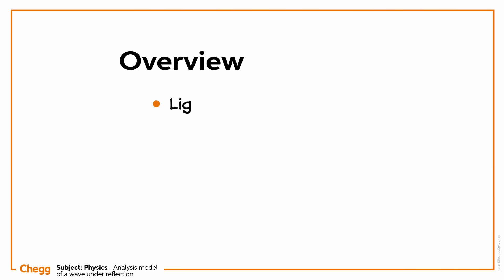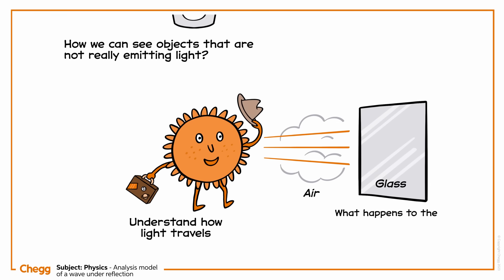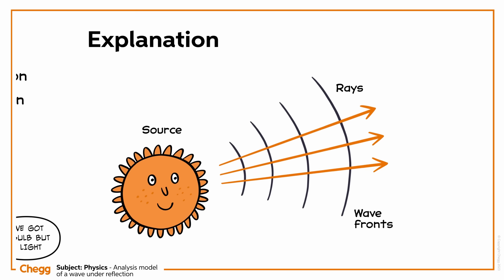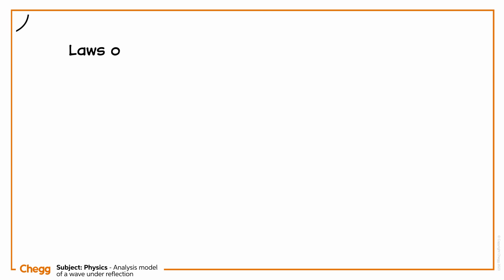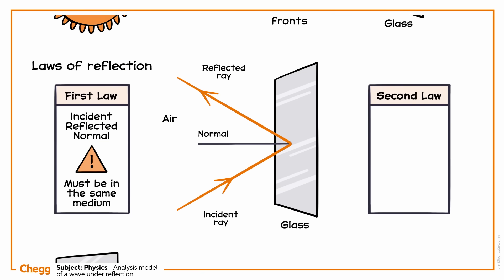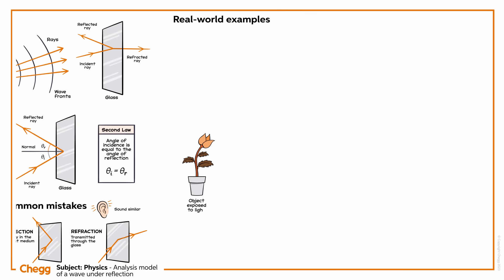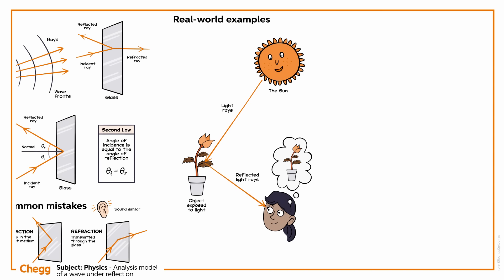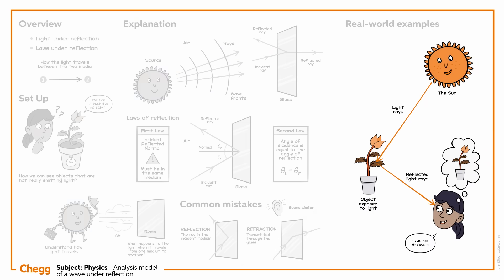How to Analyze Light Rays Using the Laws of Reflection | Physics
Have you ever wondered how we can see objects that are not really emitting light? Let's take a look at an important concept in physics: how light travels, and what happens to light when it travels from one medium to another medium. We'll tackle this concept using the two laws of reflection, and we'll also cover the difference between reflection and refraction.

00:00 Intro
00:05 Overview
00:16 Set up
00:30 Explanation
01:02 Laws of reflection
01:34 Common mistakes
01:49 Real world examples